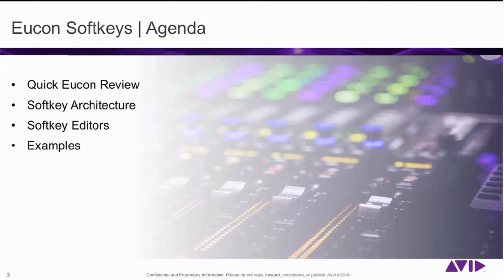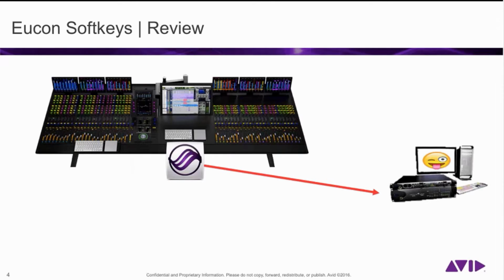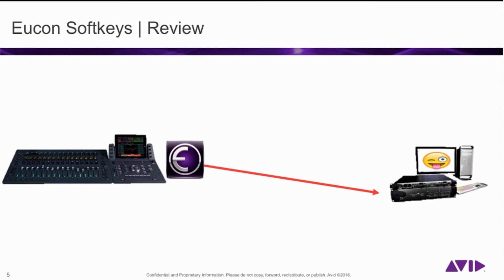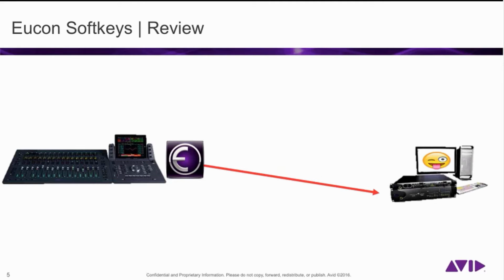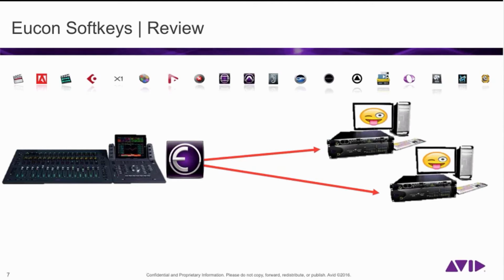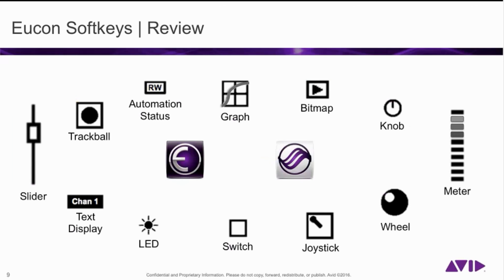Tech Talk S6E4 Part 1 of 3 Pro Tools: Customizing Your Console with Eucon Soft Keys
Presented by: Mark Corbin
Are you getting the most out of your Avid consoles and control surfaces? Sit down with Avid’s Mark Corbin and find out as he provides a high level review of the EUCON control protocol and explains how Eucon Soft Keys can be integrated with various Avid consoles and control surfaces. Learn tips that can help you create a more comfortable and efficient user experience and take steps to improve your overall workflow.